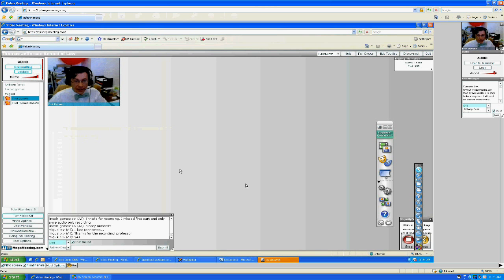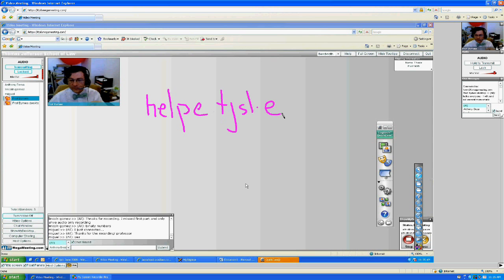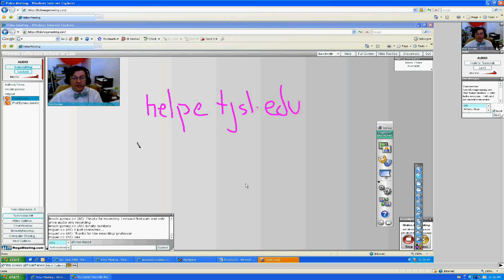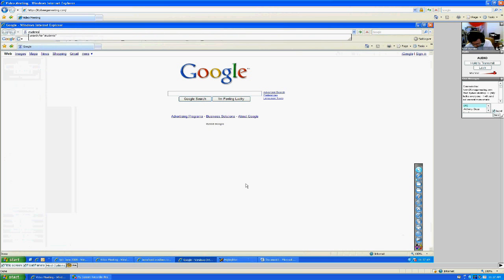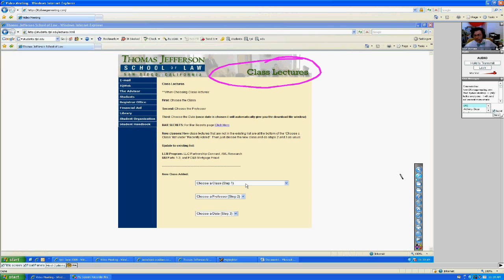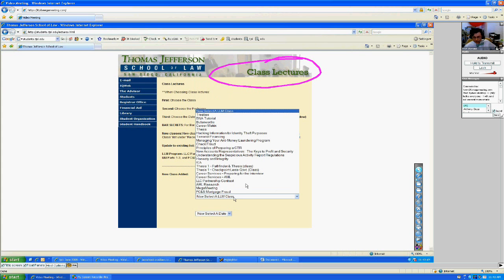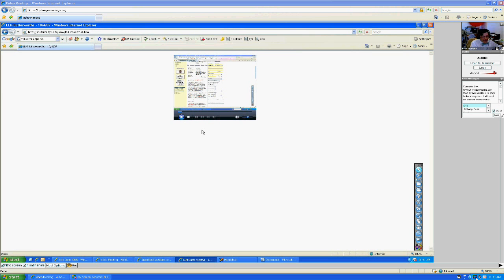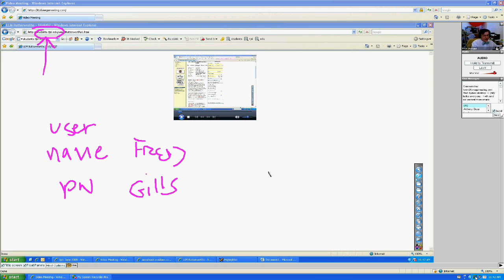Accessing Streaming Lectures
Some class lectures are recorded, and available for several weeks via streaming from the law library website.  Please review this video for instructions on how to access the streaming lectures for your course.